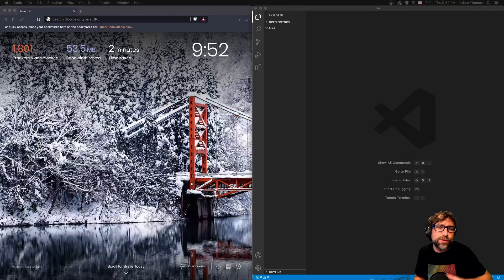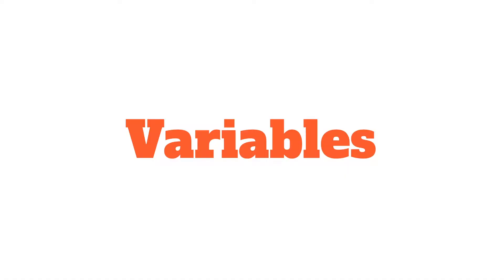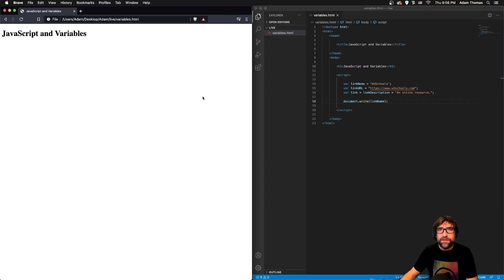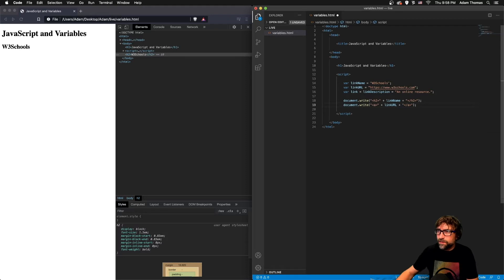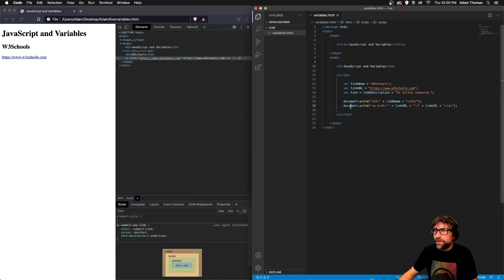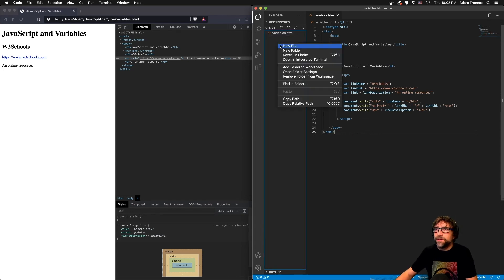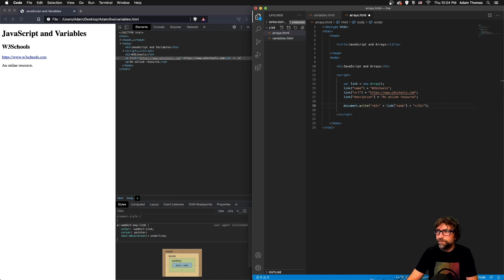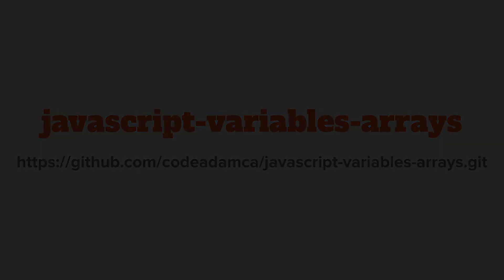JavaScript Variables and Arrays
This is a basic introduction to using JavaScript variables and arrays. In this video we define a series of variables and an array, and use document.write() to place the variable content into well formatted HTML.